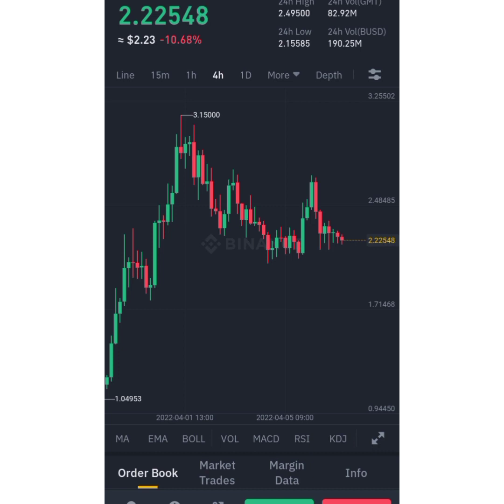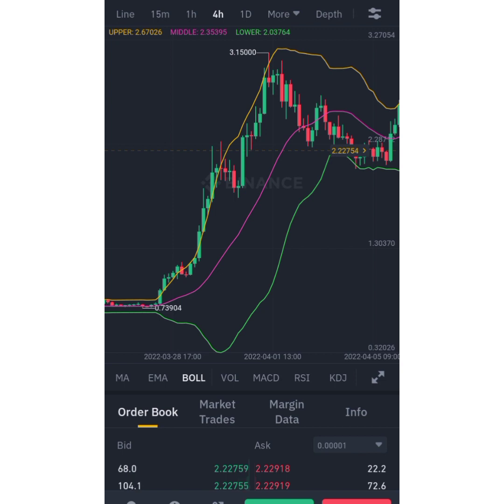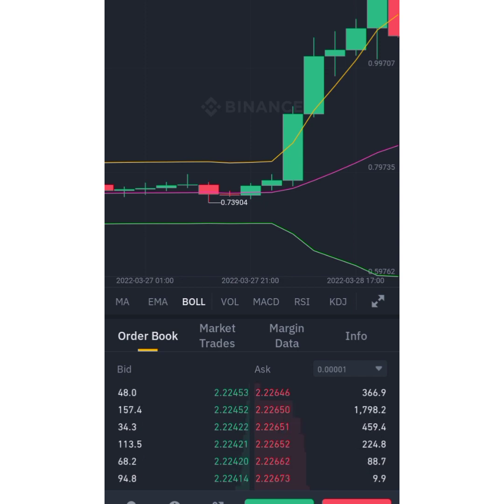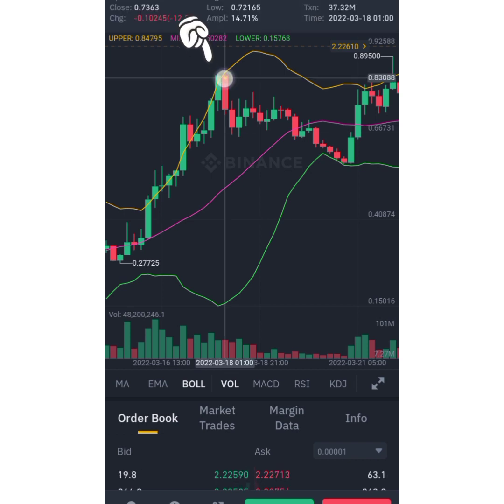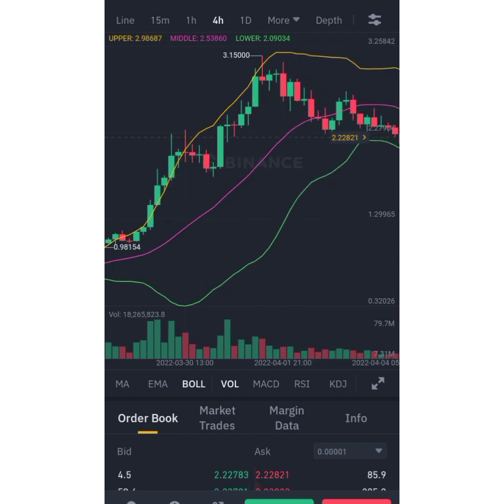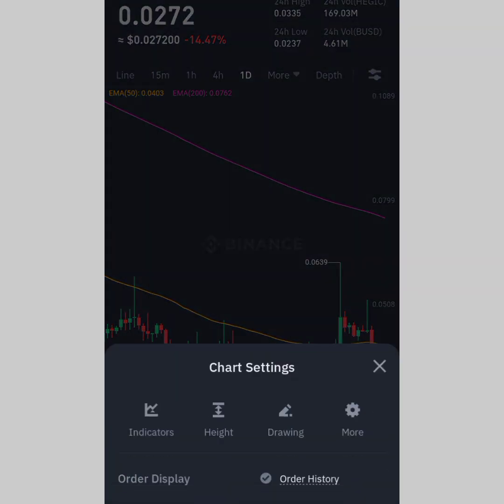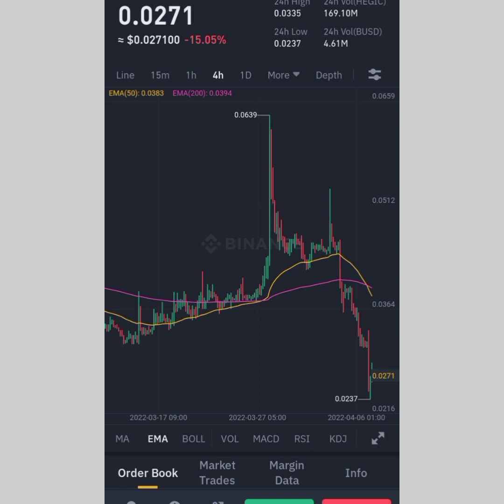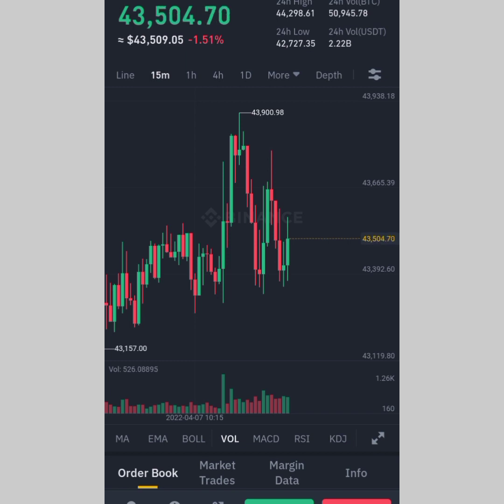Binance Futures Trading Strategies | Bollinger Bands |EMA| Volume | Easy Profits. 100% Wins